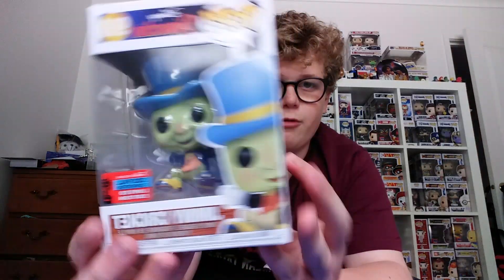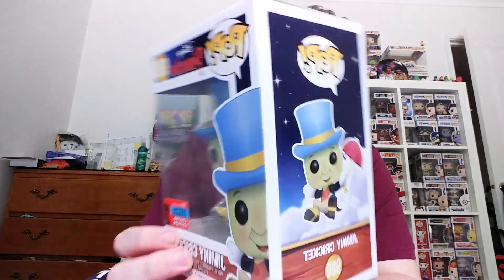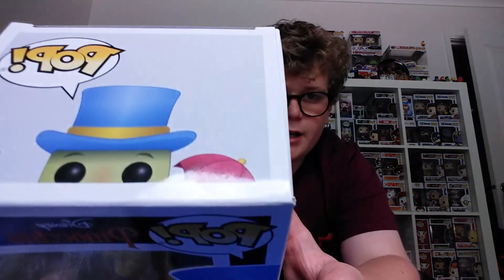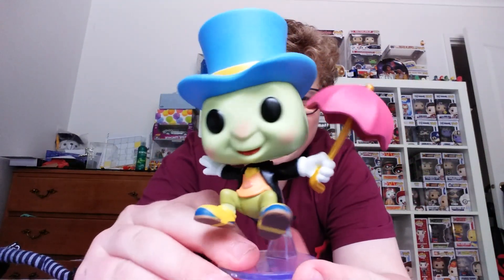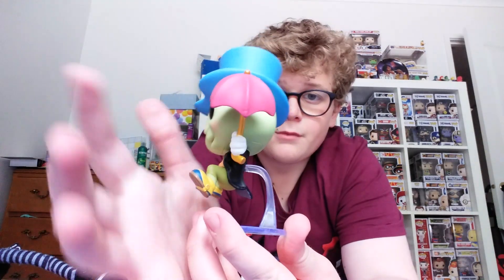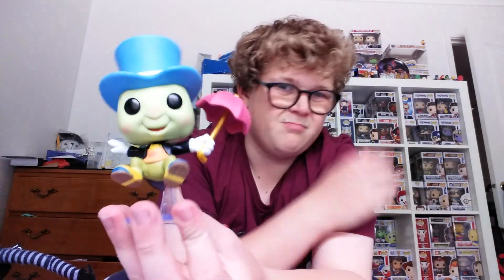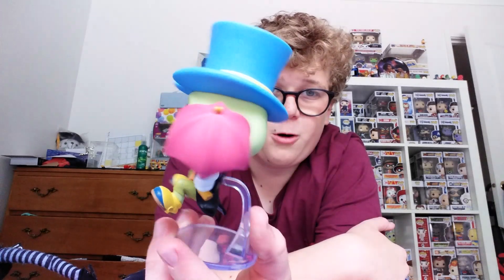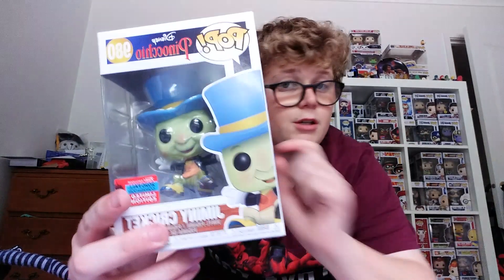Jiminy Cricket NYCC 2020 Exclusive Funko Pop Review